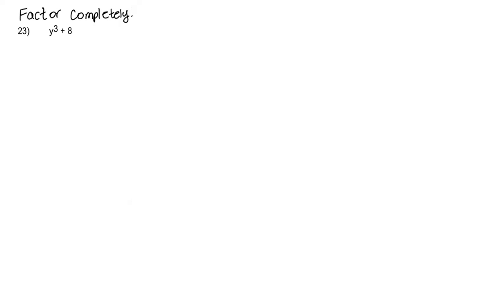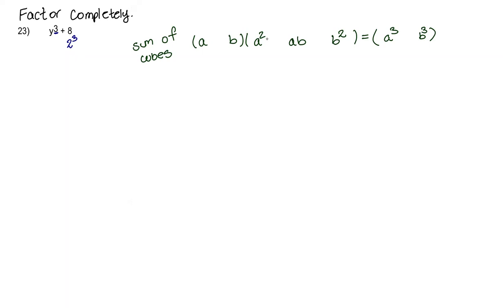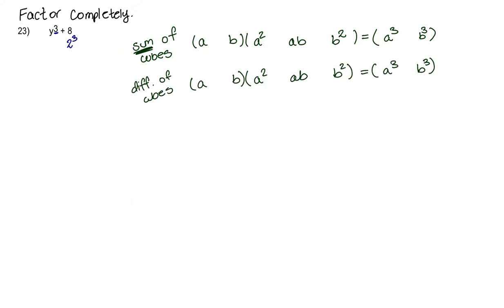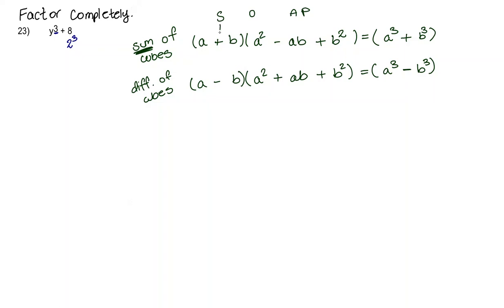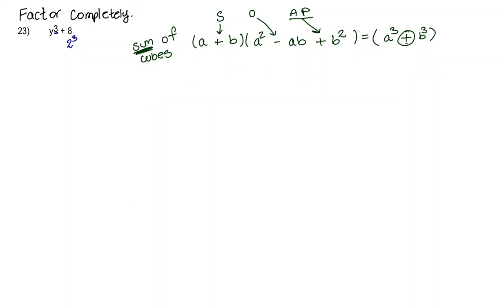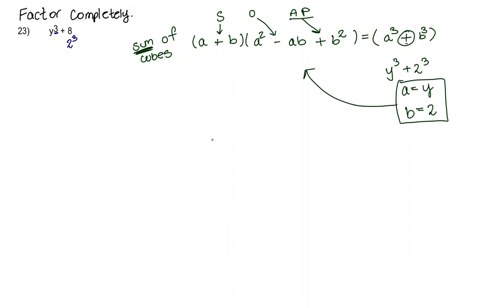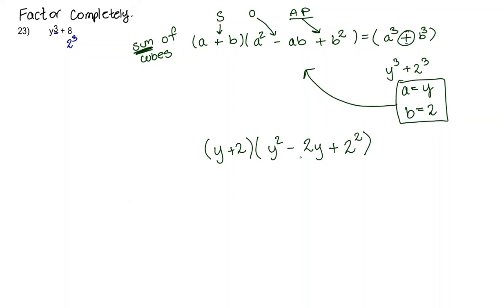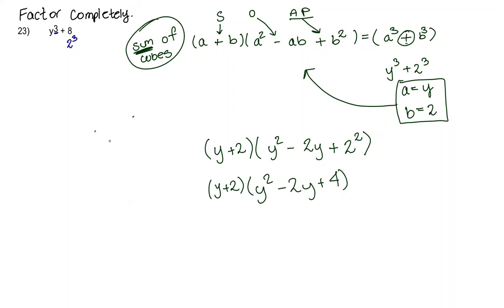23) Factor completely.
23) Factor completely.